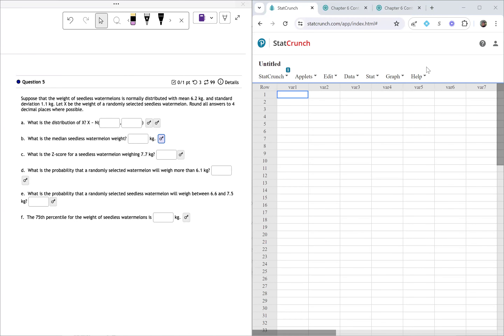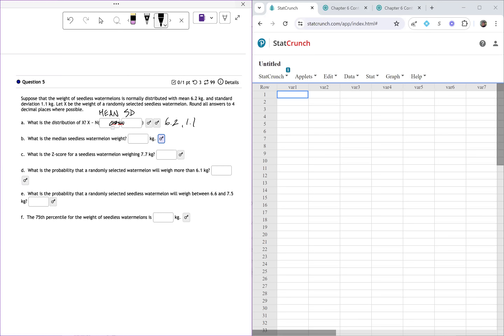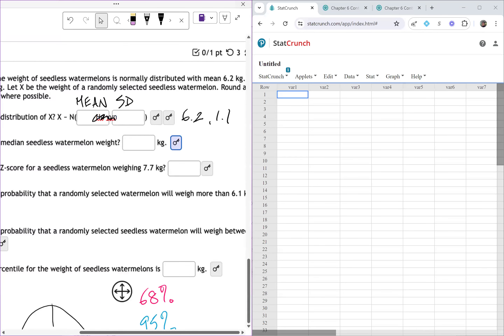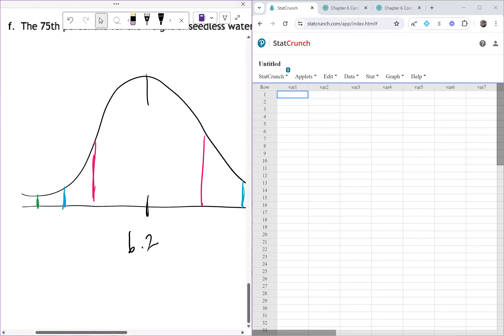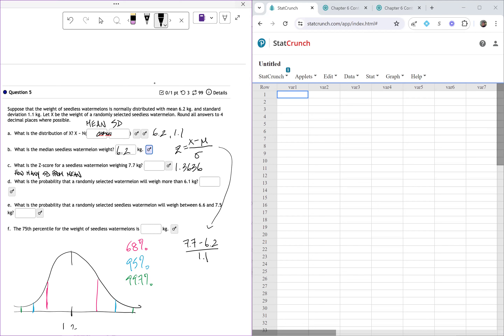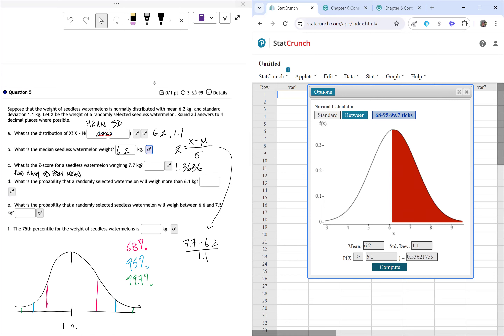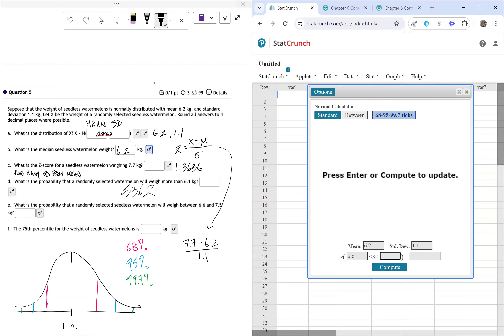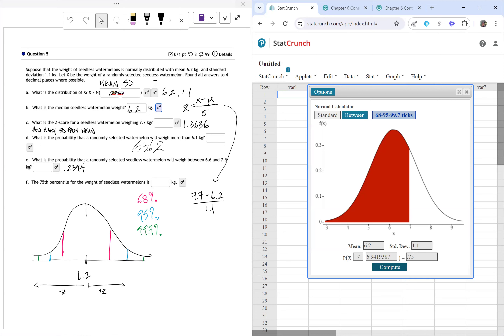Example 5 Chapter 6